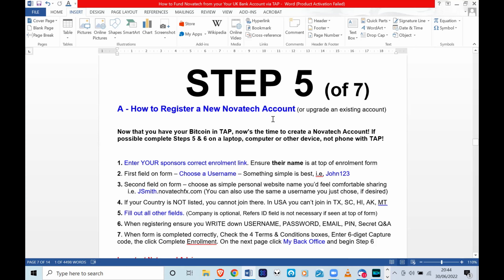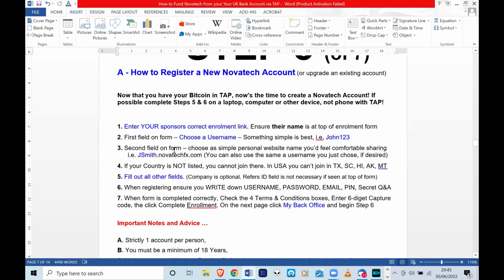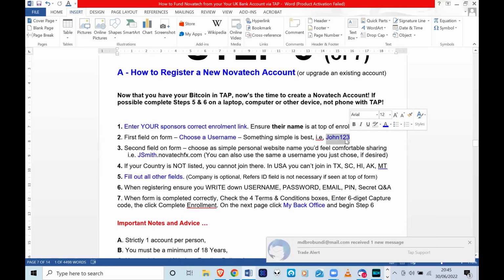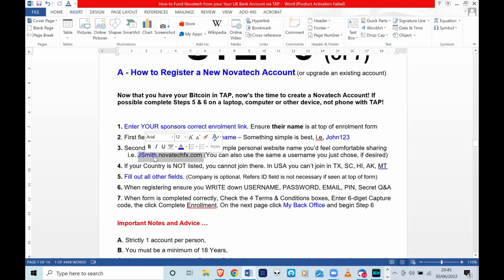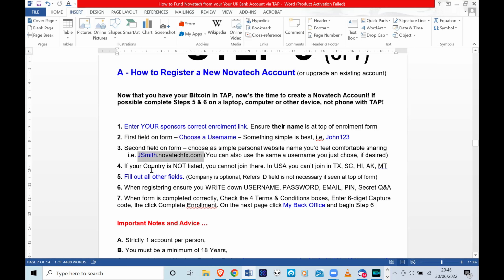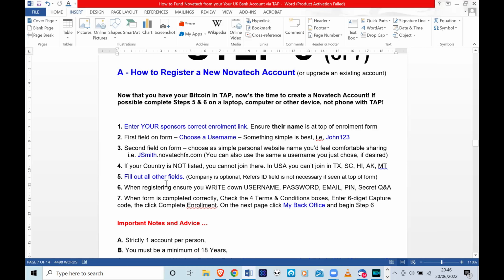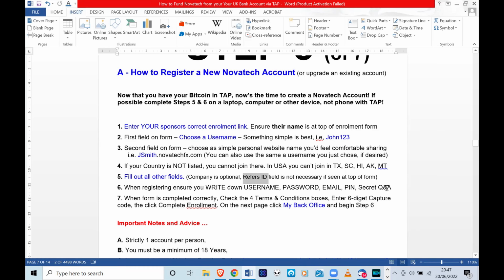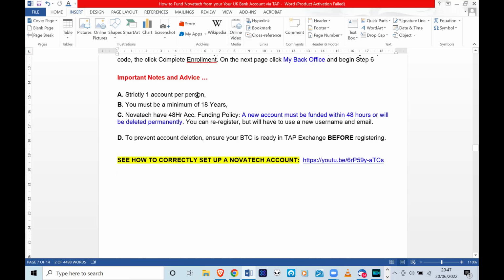Novatech Onboarding STEP 5 - U.K Bank - Revolut - TAP - Novatech in 7 Steps done in LIVE Webinar!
For more info or to Join, please get back to the person who shared this video ASAP, or see info below Thanks.

Introducing NOVATECH – Your Passive Income Vehicle to Financial Freedom!

NovaTech is a licenced Hedge fund and trading platform that offers anyone the ability to earn 100% passively. It also rewards program for those who refer NovaTech to others.

If you’re looking for a legit, transparent opportunity to make serious passive income, it is HIGHLY RECOMMENDED you take the time to watch this video with no interruptions! Operating since June 2019, and having NEVER missed a weekly Friday payout, this is perhaps the best 100% passive business opportunity you will ever see!

HIGHLIGHTS OF NOVATECH…

1. Started in JUNE 2019

2. LICENSED In the USA, Estonia, St Vincent/Grenadines

3. Have an ECO-SYSTEM OF PROFITS from Crypto & Forex Trading, Bitcoin Mining, BTC ATM Machines, & from their Crypto Currency Payment Gateway which they host on their website.  (i.e they can legally sell BTC via card payments)

4. TRANSPARENT and dedicated CEO and Corporate Team

5. Novatech offer a hands-free opportunity for anyone to EARN 100%
PASSIVE INCOME

6. Invest as little as $100 to $100K+ with UNLIMITED EARNING POTENTIAL

7. Have averaged 3% PROFITS PER WEEK on client investments since June 2019

8. NovaTech TRADE WITH 100% of Your Capital

9. Have NEVER missed a pay out on each Friday payday!

10. Withdraw Requests are Paid the SAME DAY (can be up to 48 hours)

11. There are NO WITHDRAWAL FEES!

12. There are NO EXPIRATIONS on your account - Earn as long as you’d like!

13. They allow you access to your Capital at ANYTIME

14. OPTIONALLY REINVEST weekly profits to trade the following week with a larger amount. (Compounding)

15. You can optionally REFER OTHERS AND EARN UP TO 7 DIFFERENT WAYS

16. Membership includes access to the NovaTech FREE TRADING ACADEMY

17. Is a GLOBAL OPPORTUNITY, open to members in most countries including the U.S.A

18. Has an EXCELLENT CUSTOMER SERVICE support system which replies within 24 hours

What are you waiting for?! Contact the person who shares this video right away to secure your spot today!